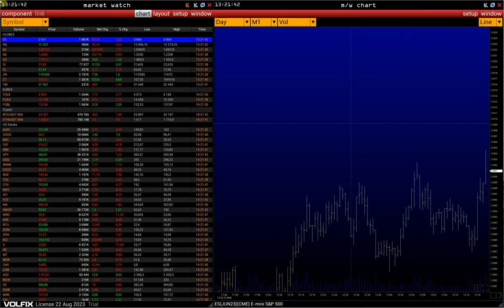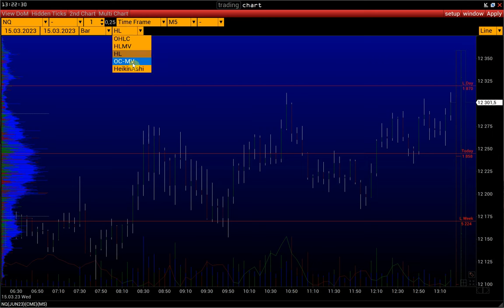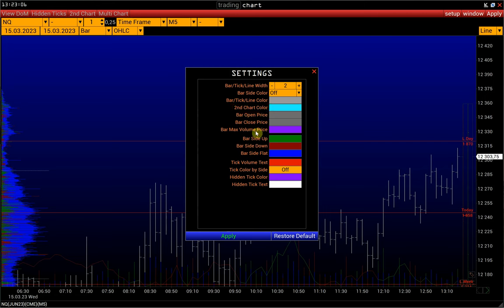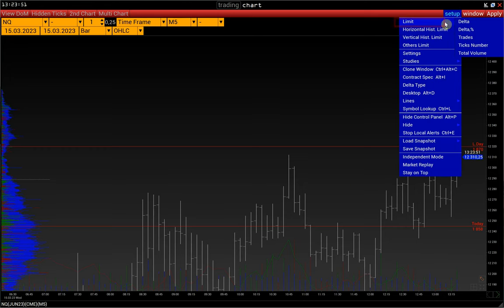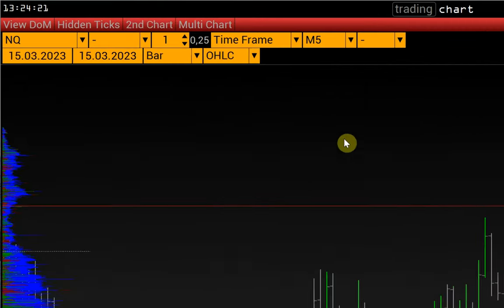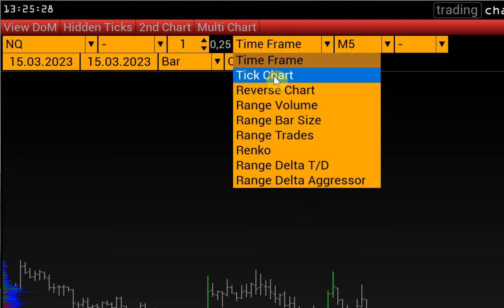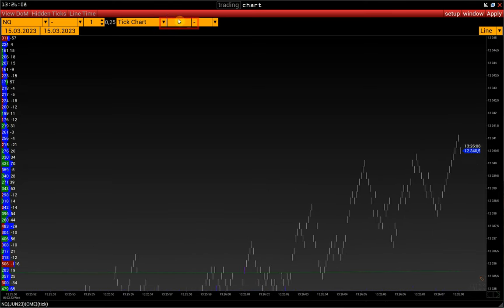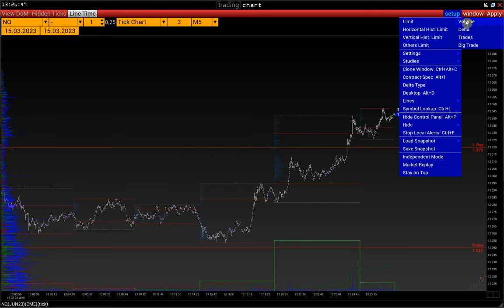5. Bar Chart, Tick Chart | Basic settings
How to open the Bar Chart, Tick Chart windows in the VolFix platform. Basic chart settings.

00:00 Beginning
00:25 Bar Chart Types
00:55 Bar Chart / Tick Chart Settings
01:29 General settings: background chart, font size, colour settings
01:50 Bar chart limit settings
02:21 Activate second chart for Correlation Analysis
02:47 How to open Tick Chart. Settings.

Limits settings in the VolFix platform:

skype: volfix_support
Wire: volfix_support